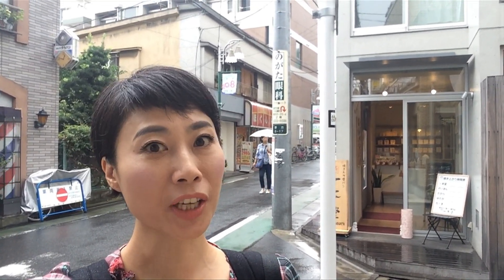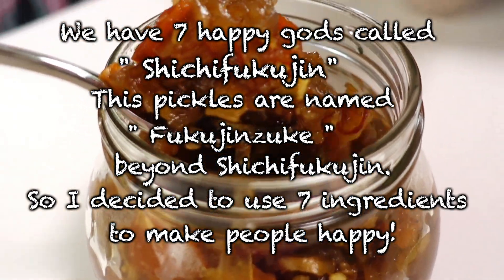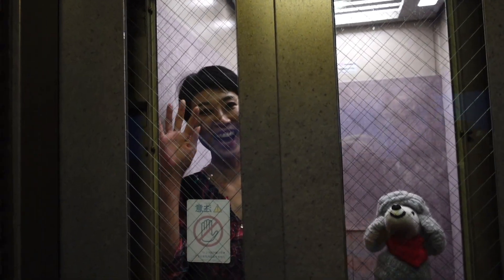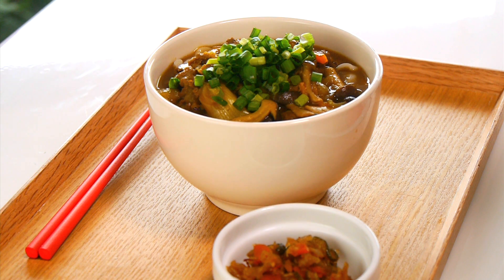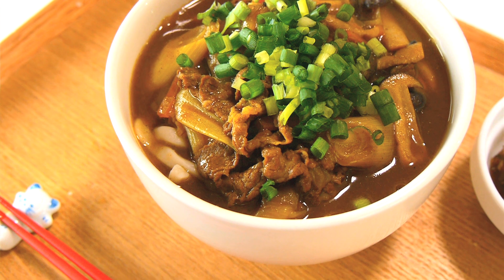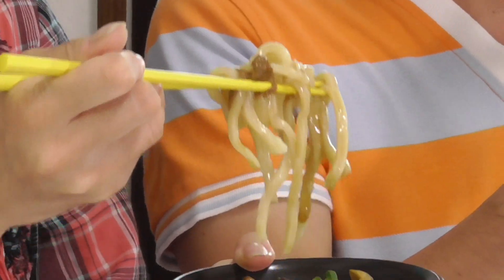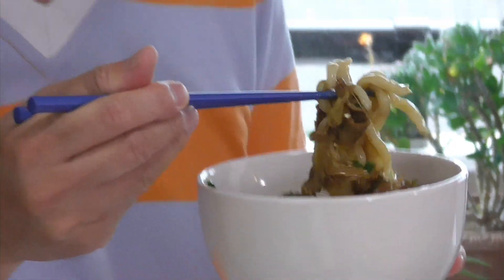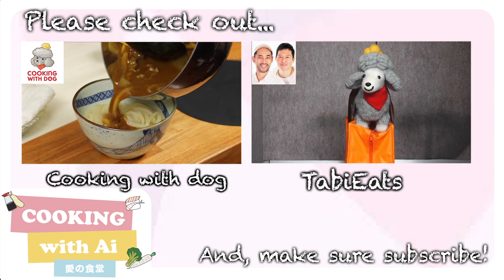Fukujinzuke -Special pickles for Curry! /Collab with CwD and TabiEats!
This is the collaboration video with Cooking with dog and Tabieats!
Cooking with dog is making Curry sauce and the chef's dog francis will bring us to let us try! So Tabieats will be making handmade Udon!
I decided to make special pickles goes with their recipes!
This pickles are named "Fukujinzuke" beyond "Shichifukujin" which means seven happy gods in Japanese.
So I used at least seven ingredients to make everyone happy!